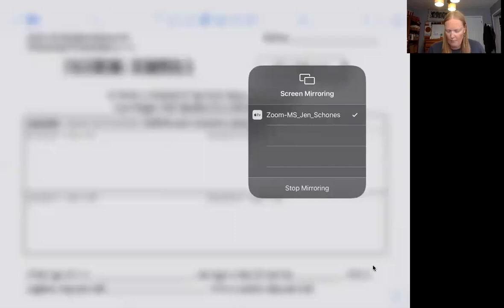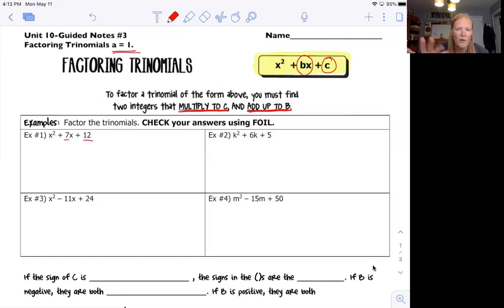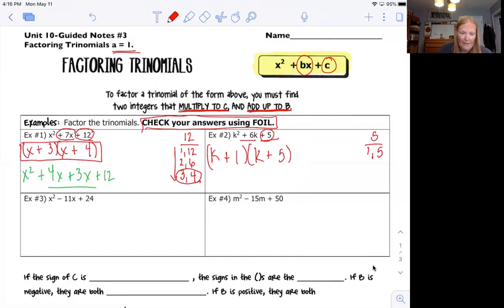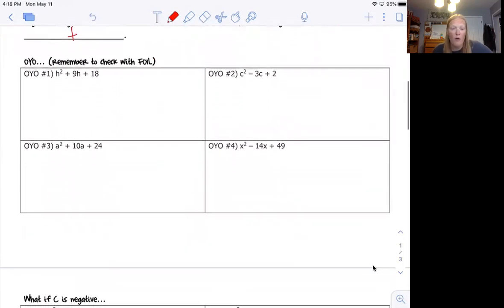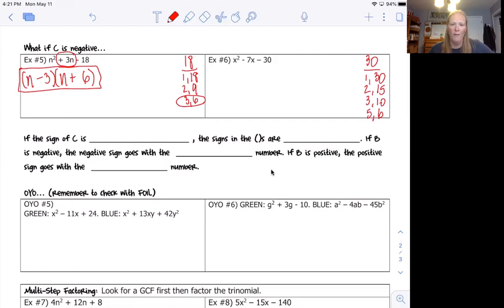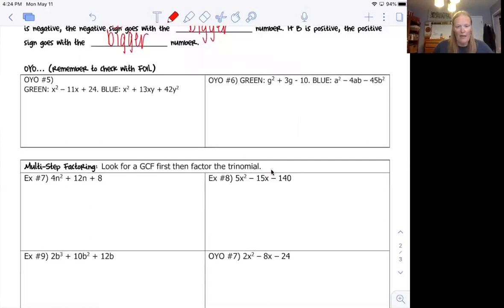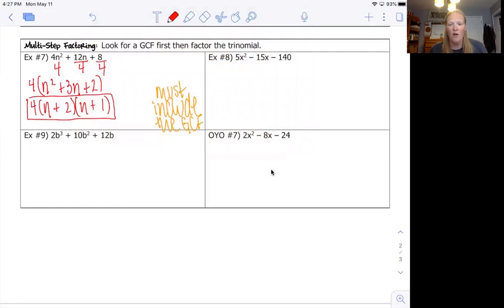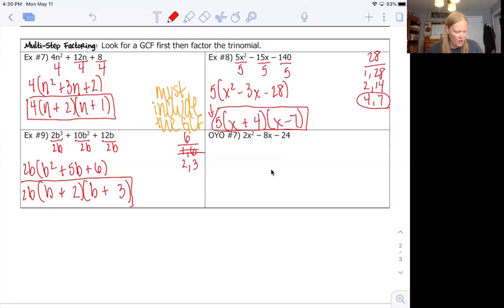Alg 7.6-Factor Trinomials when a = 1